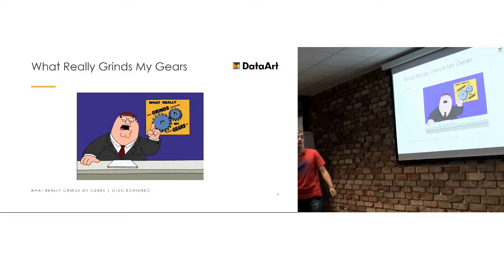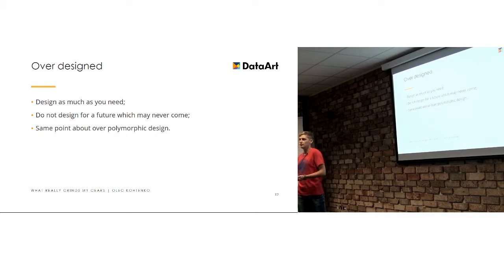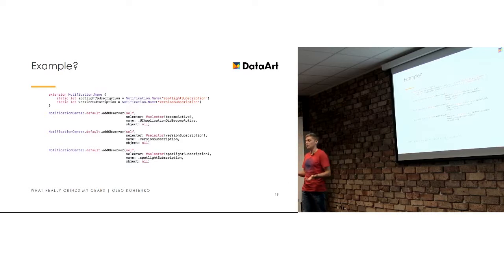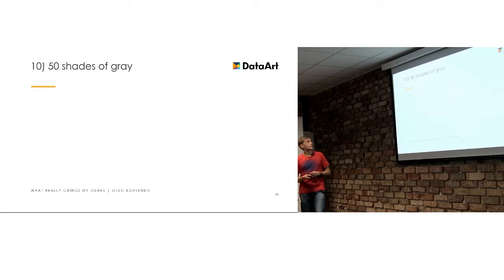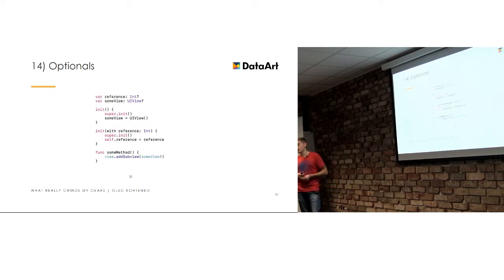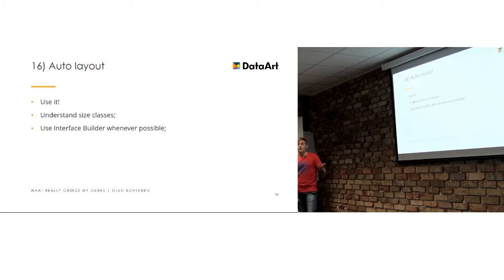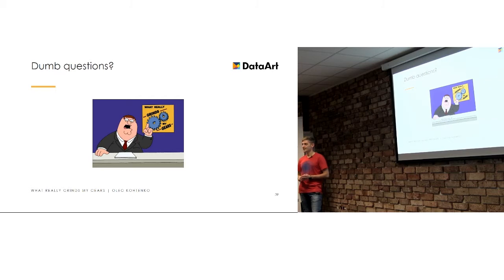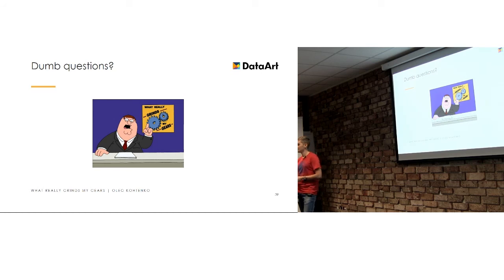«What Really Grinds My Gears».Oleg Kohtenko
A short guide on how not to be that developer who is hated by everyone.

The topic and the presentation are about things that you should never do, or try to avoid, while you write code, if you don’t want to be hated by other human beings. When I join a project or check course or just help to meet a deadline in a project, I sometimes see such horrible things, which could be avoided so easily. So, after a while I started to collect them and now I can share it and shame the authors, so they will never do that again. Yes, I’m the evil.

Oleg Kohtenko

Senior Developer at DataArt.

I’m a software engineer at DataArt for 3 years and mostly work with iOS using Objective-C and Swift. I’m a lead of Swift course in the company and help with architecture and technical leadership in other projects as well.